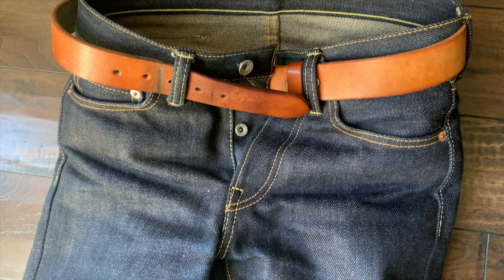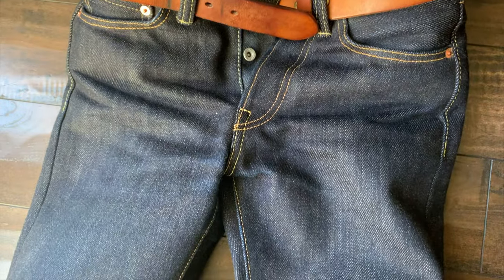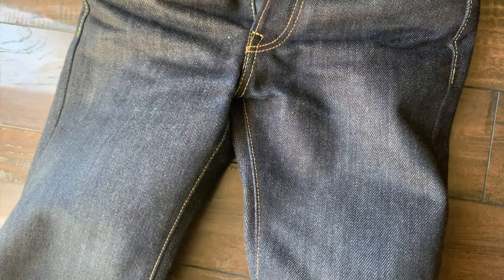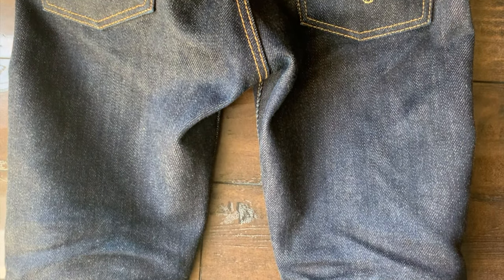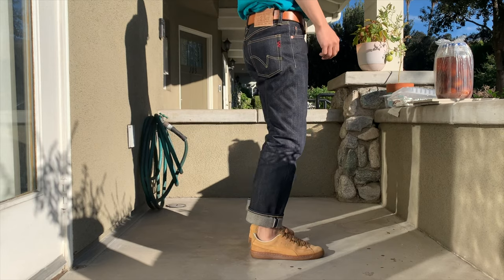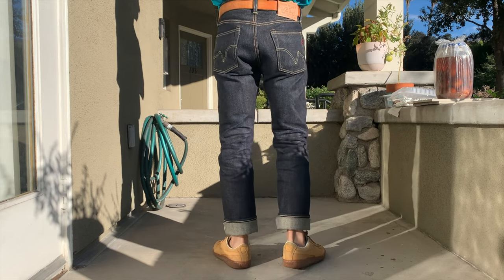Iron Heart 666-XHS | 2 months fade update | 25oz super extra heavy selvedge denim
Now that the weather has cooled down, I finally began wearing my 25oz Iron Heart 666 super extra heavy selvedge denim (IH-666-XHS).  I gave my Rogue Territory Dark Stanton selvedge denim a break and have worn these Iron Heart's for the last 2 months.  Check out the very minimal, subtle fades with close-up shots and on body look. Enjoy!